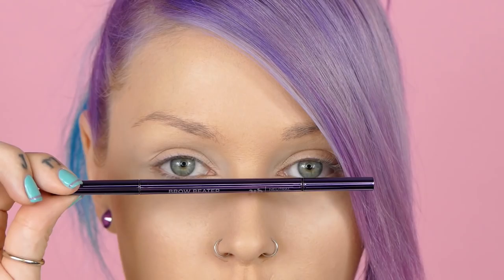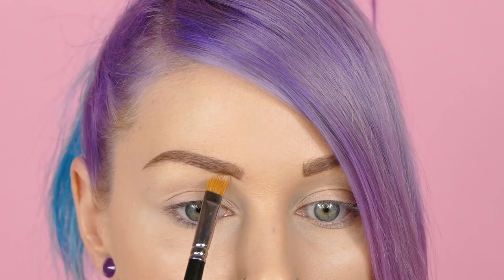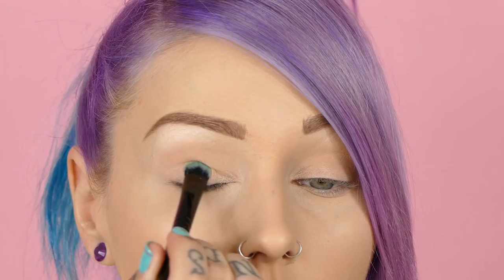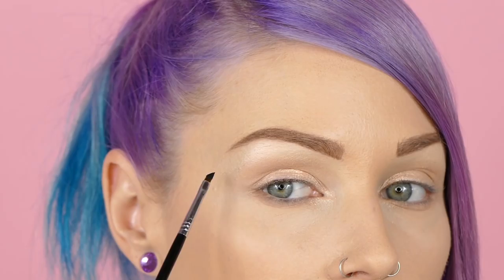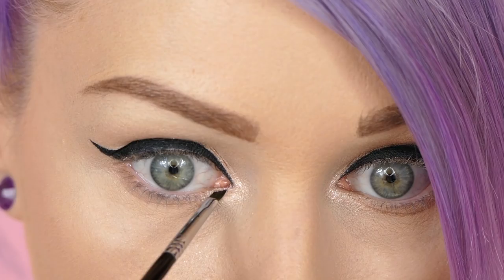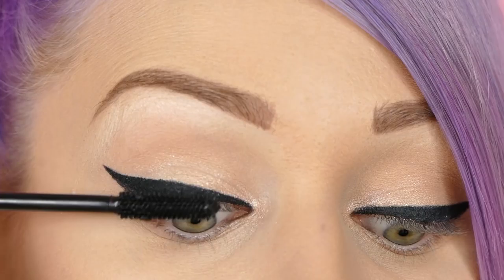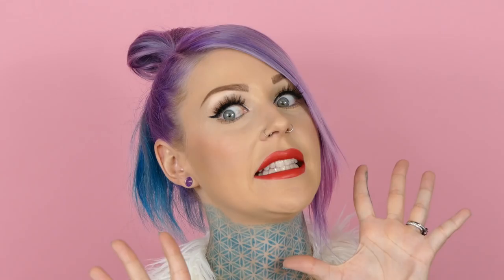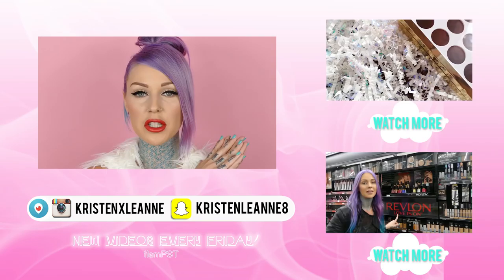Gwen Stefani Inspired Makeup Tutorial using the Urban Decay Gwen Stefani Palette| KristenLeanneStyle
I hope you guys enjoy my Urban Decay Gwen Stefani inspired makeup tutorial using the Gwen Stefani palette! What do you think of the hair? haha

Explore the Gwen Stefani palette with me! (swatches too!)

PRODUCT INFORMATION:
UD brow beater in neutral brown
NARS concealer in Chantilly
UD Gwen Stefani Palette
Shades: stark, blonde, pop
Color Pop gel liner in swerve (black)
UD water line pencil in rail
UD blush in fetish
Anastasia contour kit
UD bad blood lipstick + tilt

My vlog is where all the videos go that don't quite fit in here!)

(fan email WILL NOT be read here)

don't miss a beat!
Phhhoto: KristenLeanne

What I use to film:
For video I use a Panasonic Lumix FZ1000